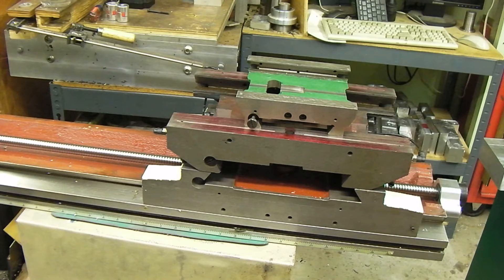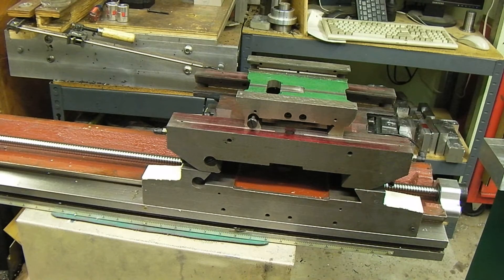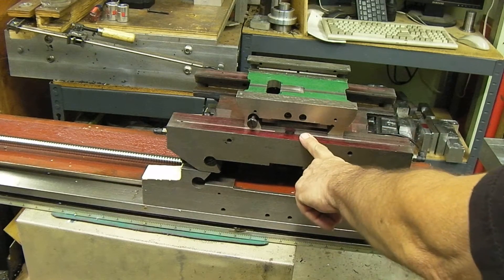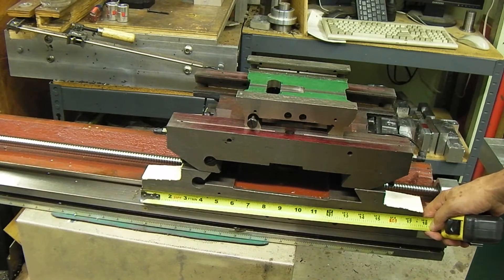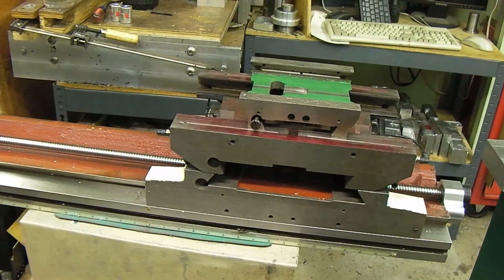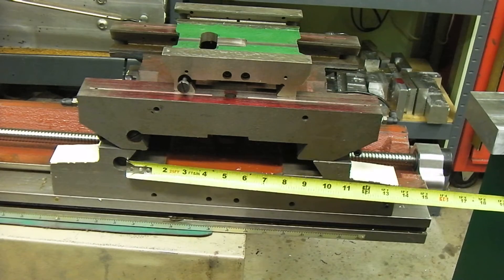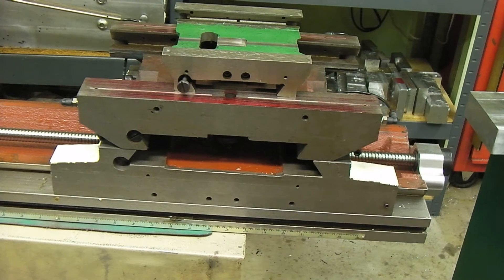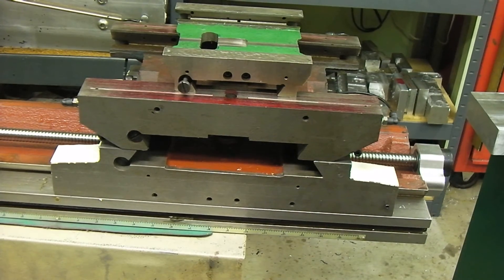PM-940M Y Saddle Comparison.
Just a quick look at the PM-940 Y saddle slide to compare its size to other benchtop mills like the HI 12Z and the G0704.